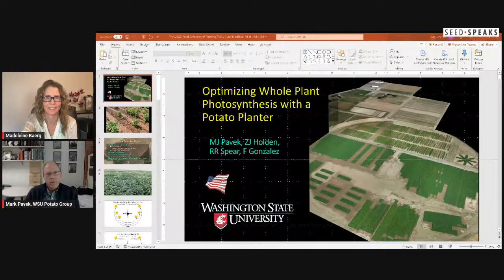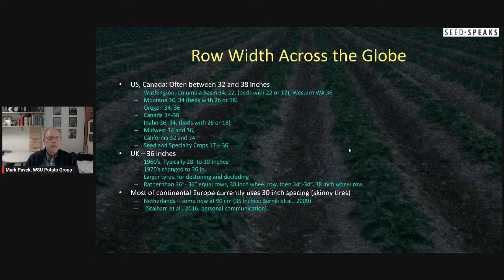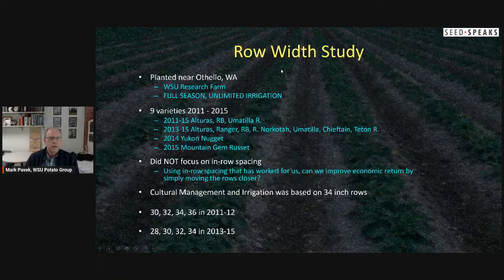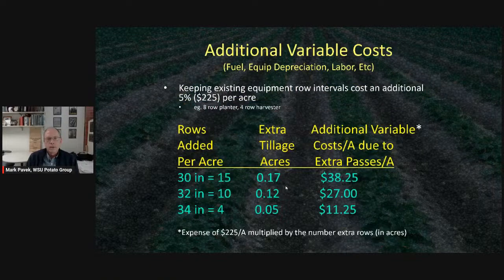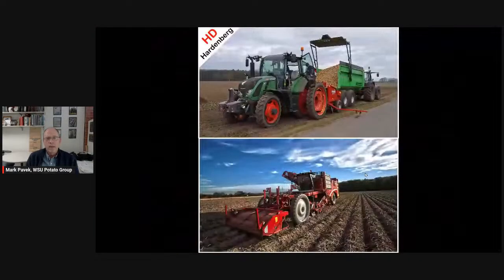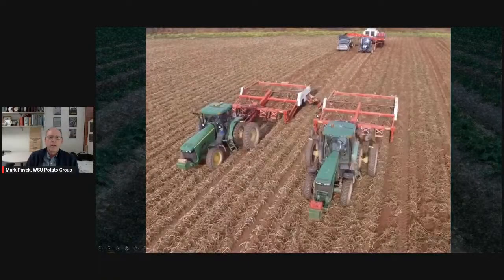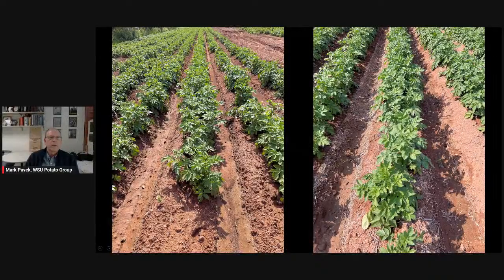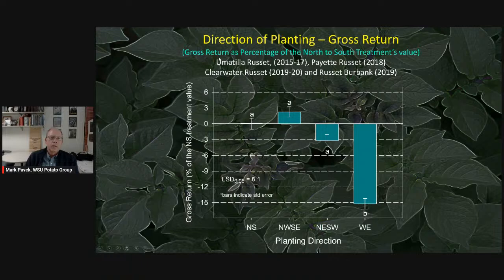How Planting Direction and Spatial Arrangement of Spuds Impacts Growth Potential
As you prepare to head out into the fields for potato planting this spring, there are a lot of things to consider. What varieties should you grow? When is the best time to turn on irrigation? What pests and disease need to be managed? While those are key questions, exactly how you arrange your plants can also have a significant impact on your crop’s final outcome. In this webinar, Mark Pavek, a potato research agronomist and professor within the department of horticulture at Washington State University, will outline how planting direction and spatial arrangement of potato plants can impact plant growth and crop yield. With planting just around the corner, now’s a perfect time to get the agronomy information you need to maximize returns.